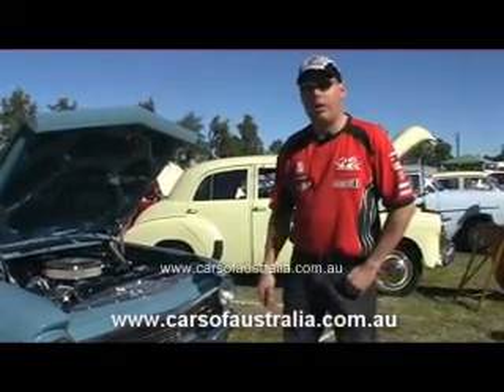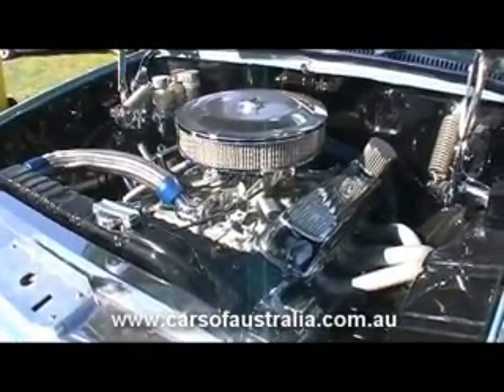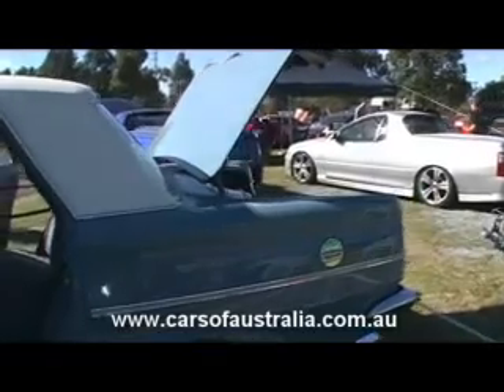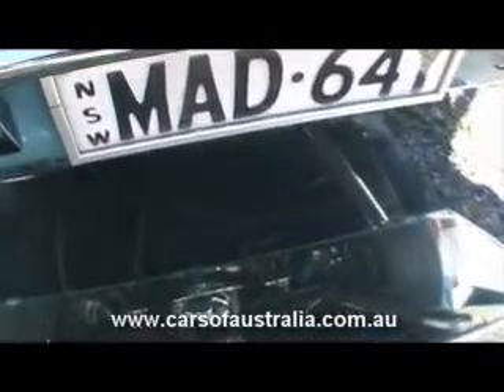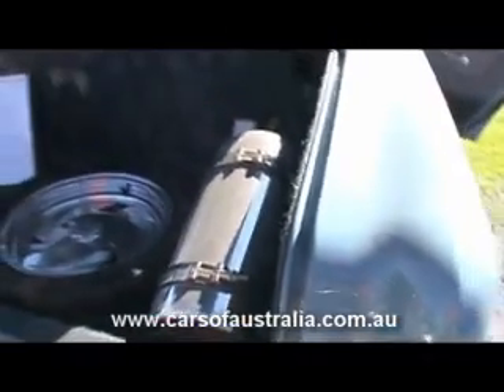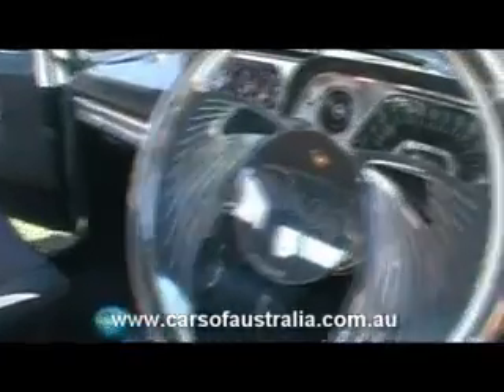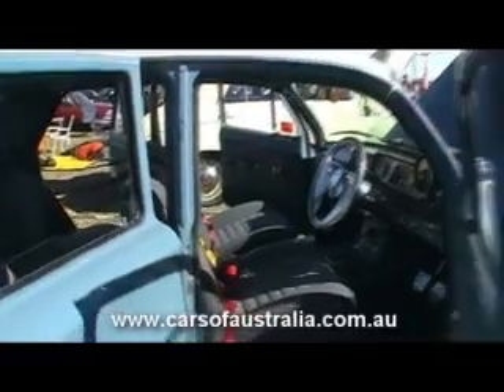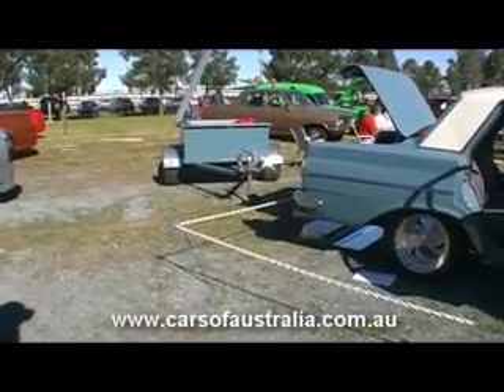1964 Holden EH V8 Sedan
interviewed Adam the owner of this V8 powered 1964 Holden EH Sedan at the 2007 All Holden Day in Sydney.